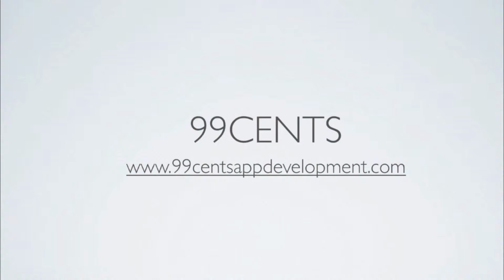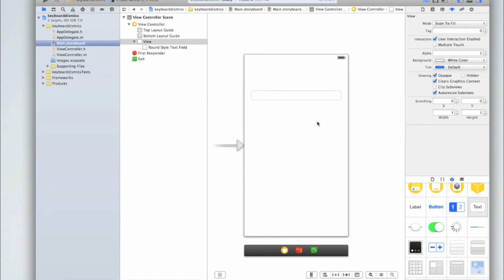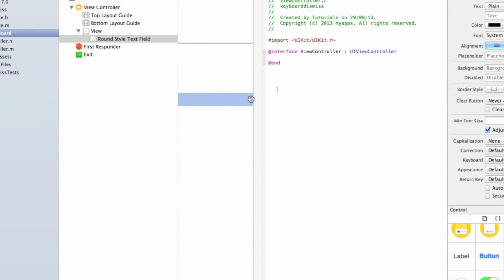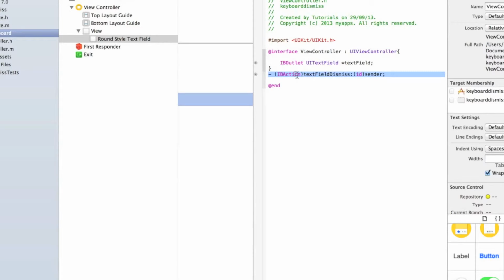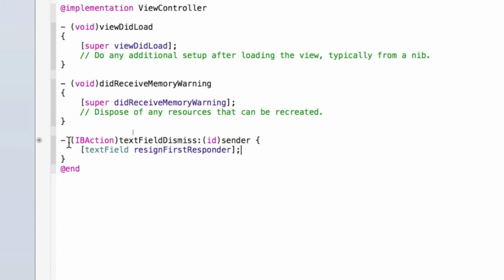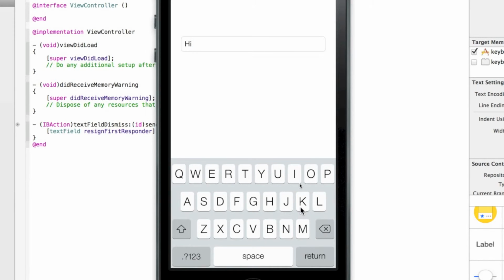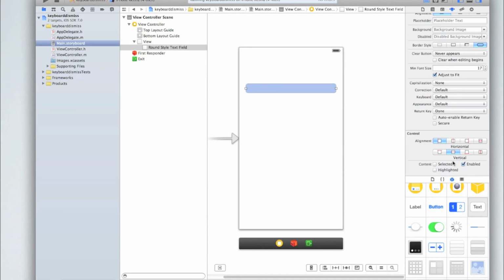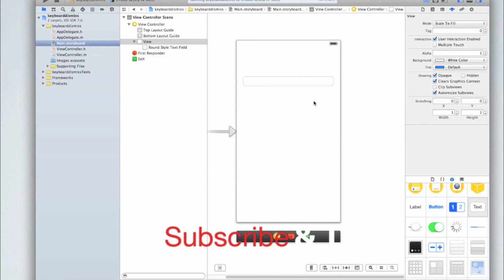Programming iOS Apps 16 Hiding Dismissing Keyboard When Return Key is Pressed